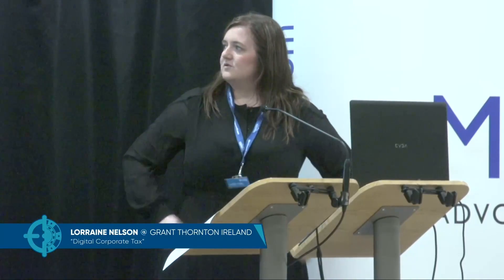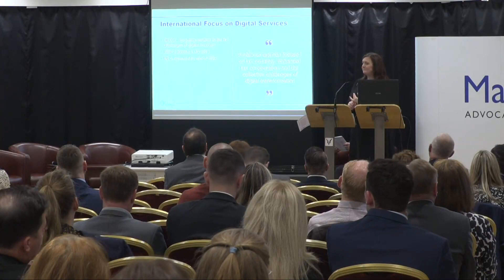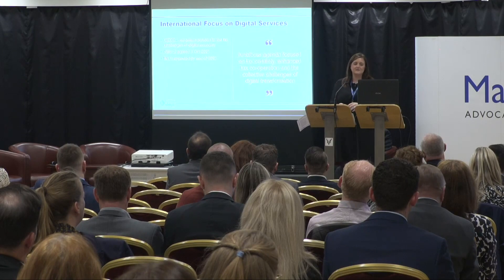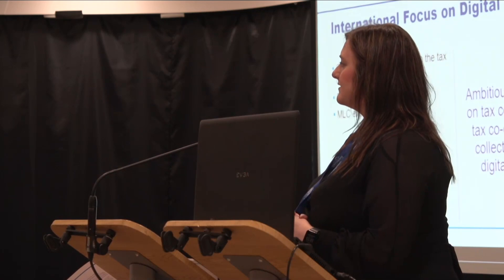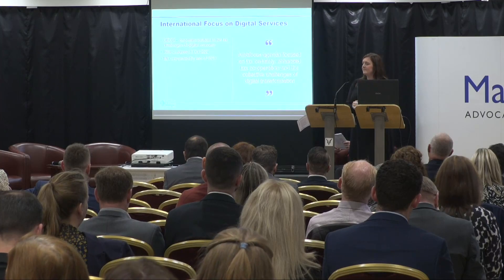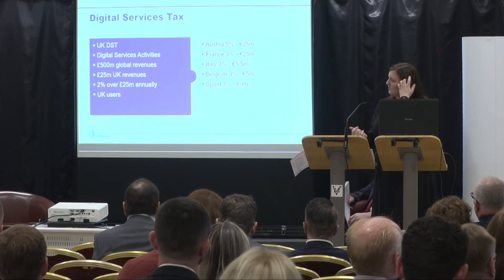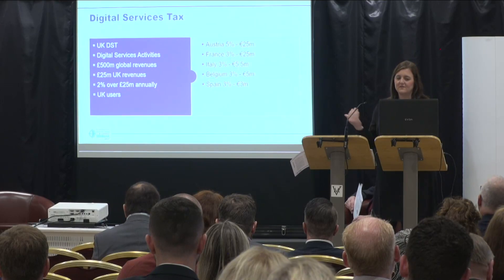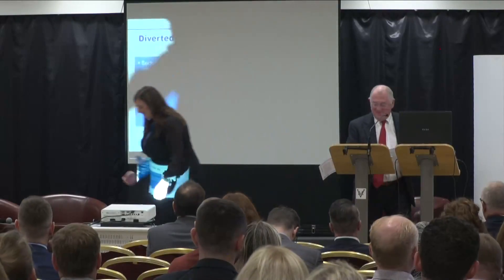Session 7 | Lorraine Nelson @ Grant Thornton Ireland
Digital Corporate Tax
Lorraine Nelson @ Grant Thornton Ireland

Companies could originally set up local branches in countries that had relatively low corporate tax rates and declare profits there. That meant that they only pay the local rate of tax, even if the profits mainly come from sales made elsewhere.

The introduction of a minimum corporate tax rate of 15% aims to stop this from happening in two ways. Firstly it aims to make companies pay more tax in the countries where they are selling their products or services, rather than wherever they end up declaring their profits. Secondly, a global minimum tax rate would help avoid countries undercutting each other with low tax rates.

This presentation talks about the global minimum tax and what it will mean.